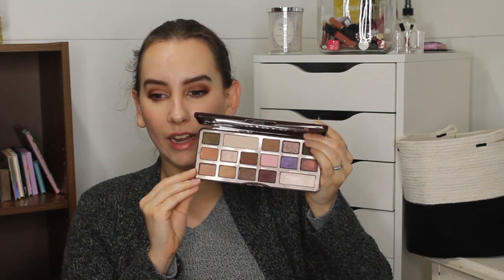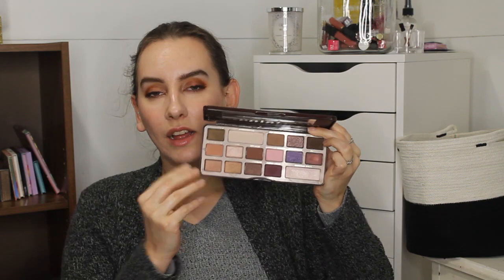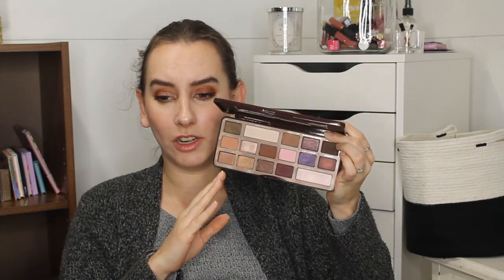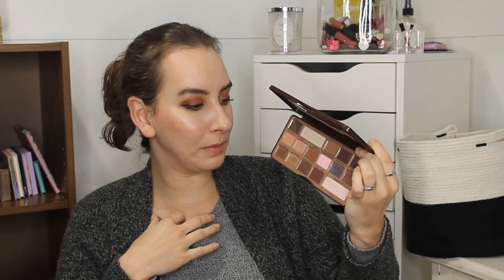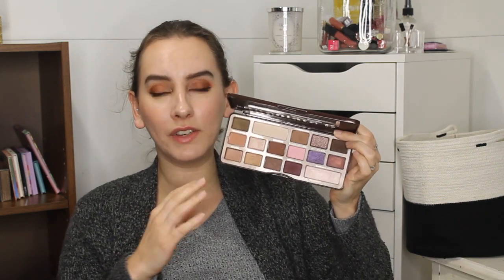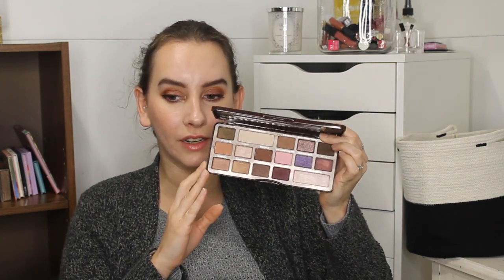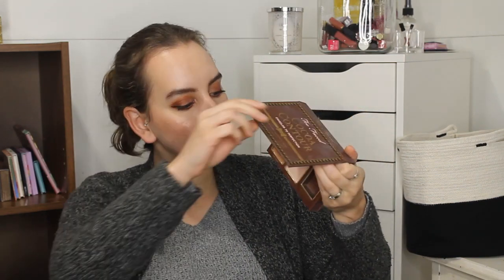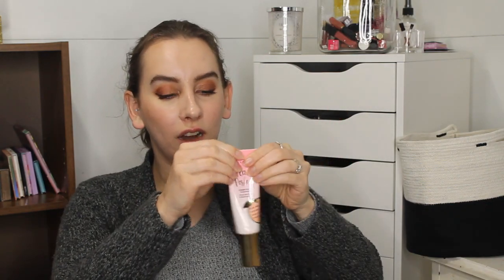Makeup I Want to Pan | 22 in 2022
Today I am sharing with you makeup I want to use up or hit pan on this year. These products will appear in many project pans throughout the year. I am looking forward to another successful panning year! ♥